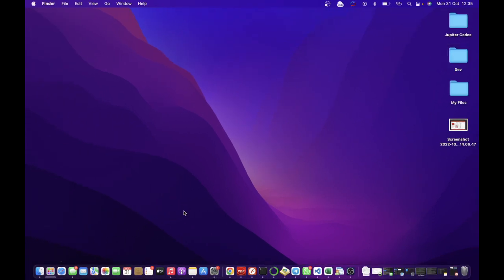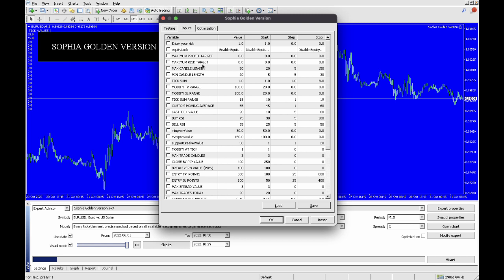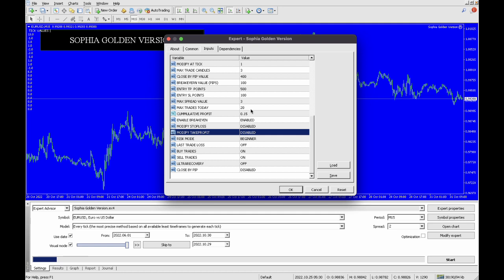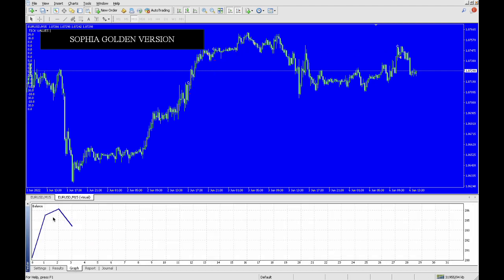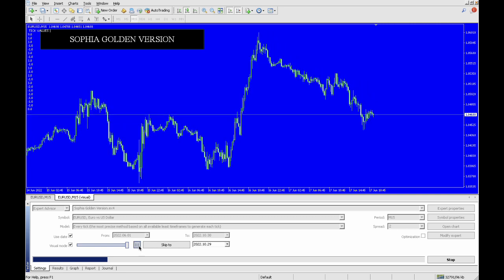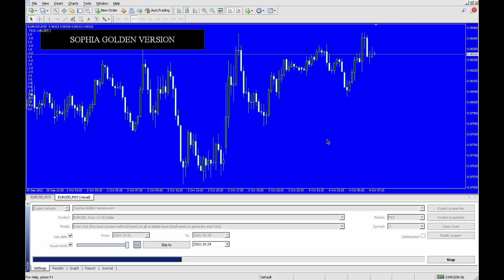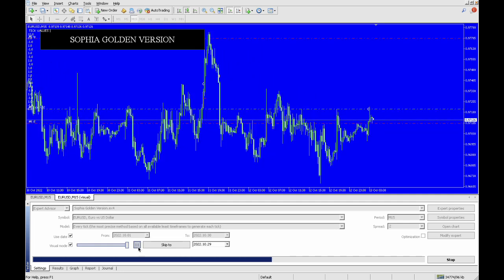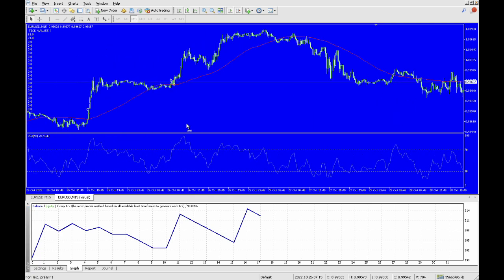Sophia Golden Version 5 | Download, Installation and Setup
Download the Sophia Golden Version for $25 (Only Few Left!)

GET STARTED WITH AWESOME FOREX TRADING TODAY!

Get Started on your VPS journey today with an affordable and stable plan

1) Surf through our platform (Tradingkernel.com) to find a Trading software that fits into your trading plan, the statistics and insights given in the product description page. You can also compare 2 or more products on our platform.

2) Purchase and Download: The guides for Installations are easy and straight forward , you can also watch videos on our YouTube channel or see the installation guide on the description field.

3) Back test your Software: Back testing is essential to understand how the trading software works, we provide a detailed strategy report on our platform for every product we build or optimize always ensure to run a back test and get at least 90-100% Accuracy with our given report.

5) Follow Our Instructions: Always ensure to follow the instructions that we provide including use of broker, Timeframe and lot size. Failure to do this may result in blown accounts.

4) Forward Test on a Demo Account: This is as essential as everything, Create a demo account and run your forward testing with your demo account on a VPS service, this is essential to avoid code execution failure, and to see how your software works for a minimum period of 15days.

5) Go live with a fail safe Script: Once you are comfortable with the software you can go live but with a fail safe script. A fail script is a code that monitors your account equity at the highest and automatically closes all bots and trades, once your account goes below a certain level from the equity that you choose (example 20 loss). This helps to ensure that your account does not get blown, hence you can comfortably do other activities without worrying about your trades.

1) Trading is Risky!: Contrary to what other platforms tell you, trading is risky! and we are not to be held responsible for any loss of funds due to any trading software on our platform. But here is the catch, if you follow our instructions to the teeth you have a really low probability of blowing your account. Always use a fail safe script regardless of how safe the bot may seem.